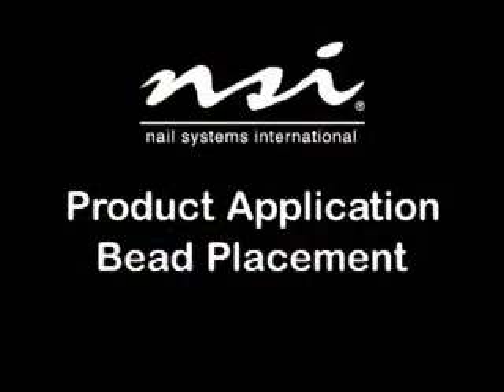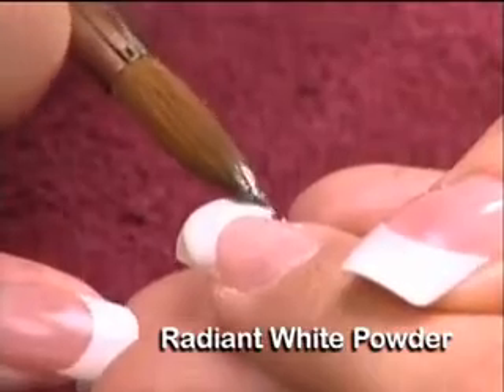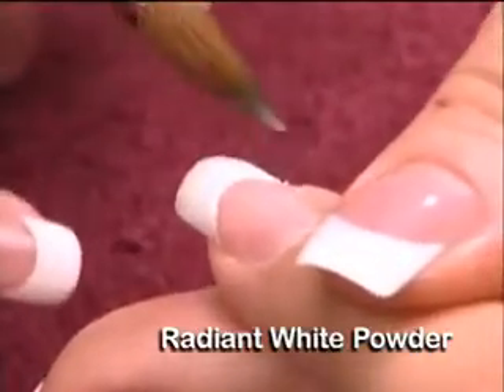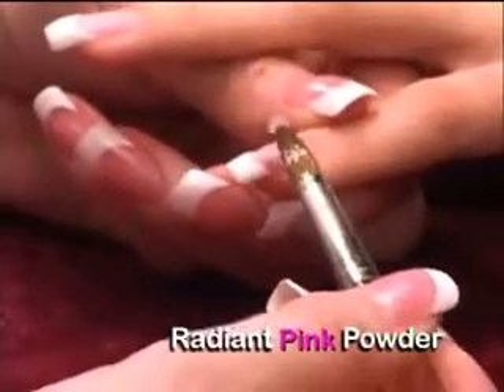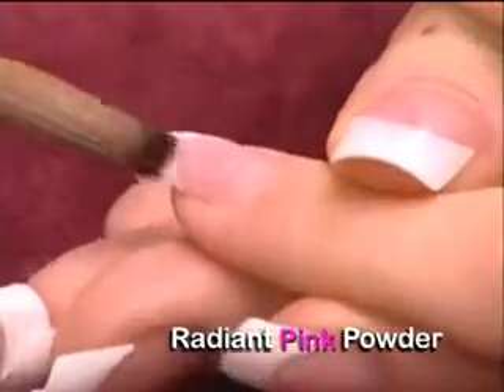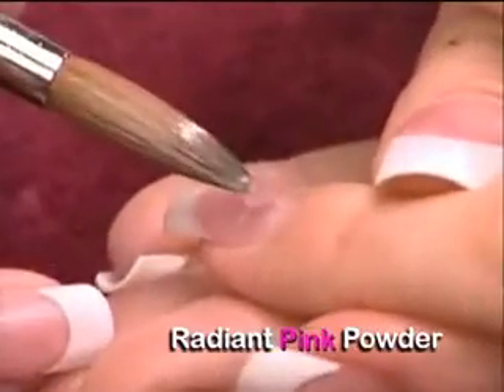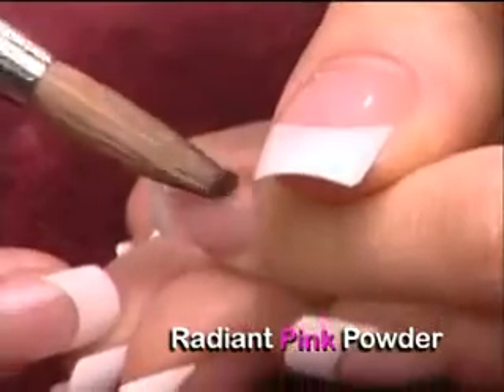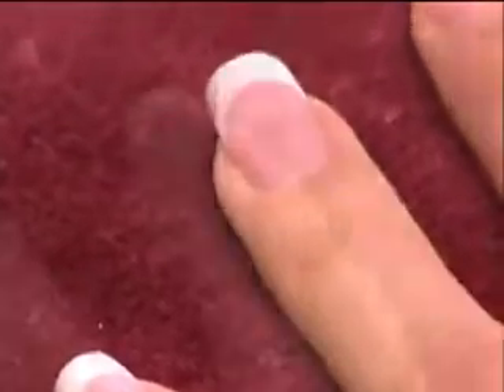nail nsi attraction acrylic system